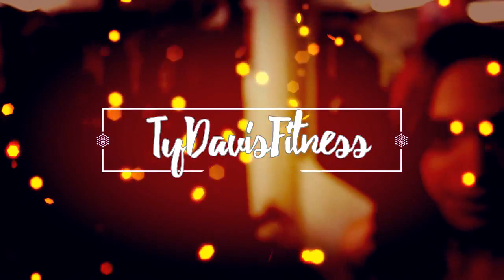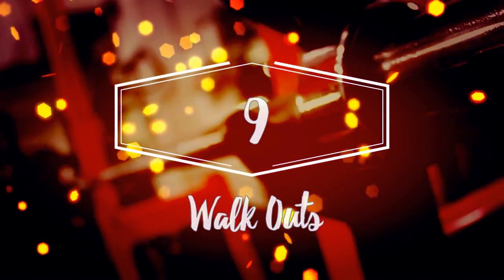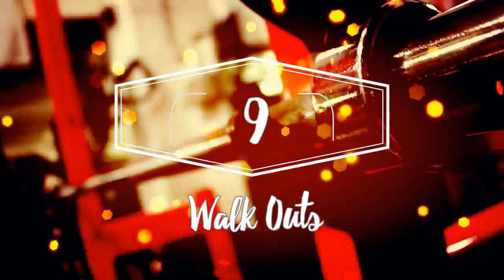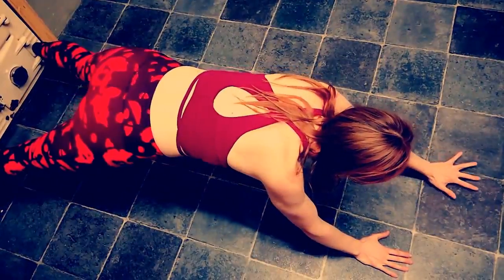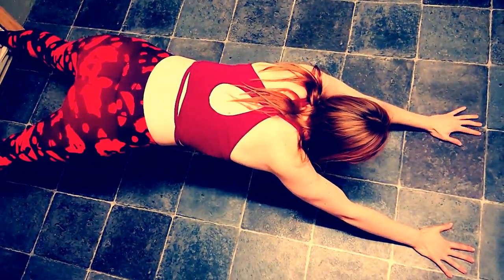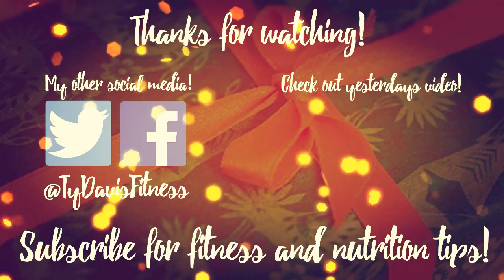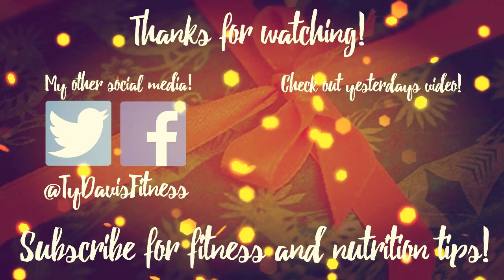DAY NINE: How to do Walkouts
Tough as nail walkouts! But here is my attempt at showing you how!
Part of today's double upload!
Today i'm talking about Walkouts! Give yourself ABS for christmas this year! I'm excited to share with you that i'm releasing 25 days of  25 bitesize (but without those choccy calories!) tips and exercises for improving your abs! Some will be exercises, some will be advice and diet related.

 I'm super new to talking to the camera directly - found it quite nervewrecking! But i'll definately get over that so I can give lots of fun/useful info to you all without struggling to get through a sentence!

2017 PERSONAL TRAINING AND ONLINE PLAN SLOTS AVAILABLE! Grab yours now to get the best start to your 2017 fitness journey. Book now for your free no obligation trial session.